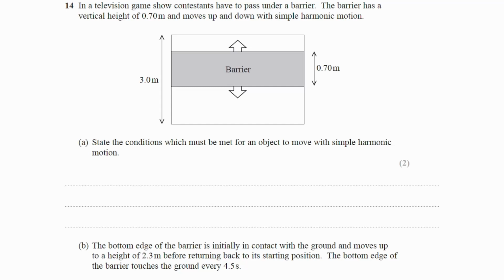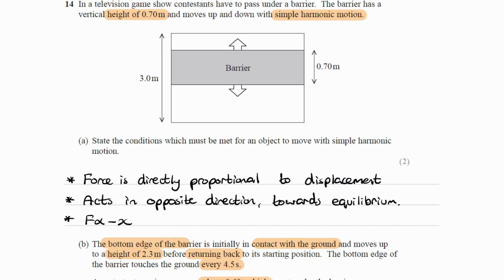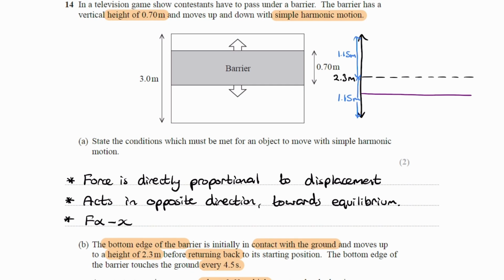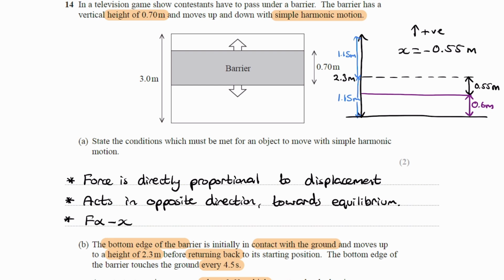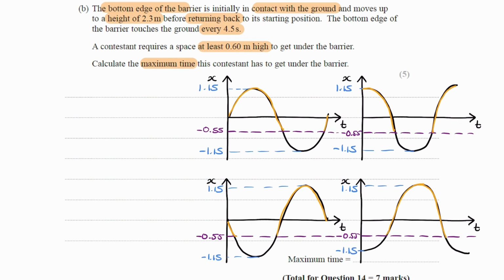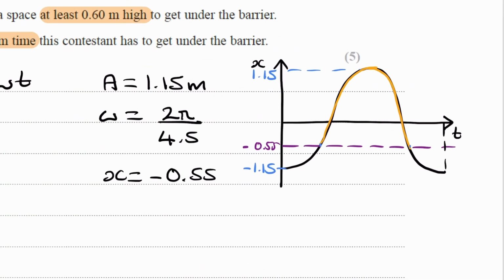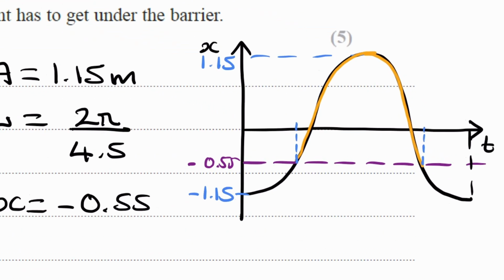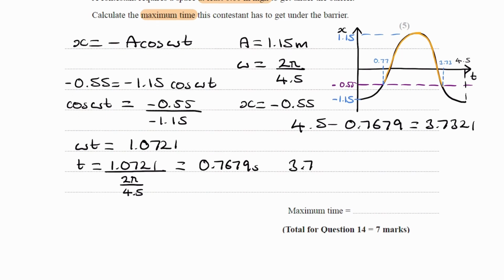Oscillation Exam Questions - A Level Physics AQA, Edexcel, OCR A - Q49 (level 3)